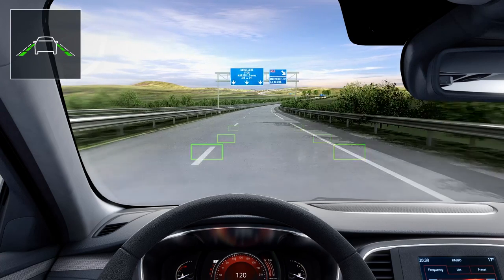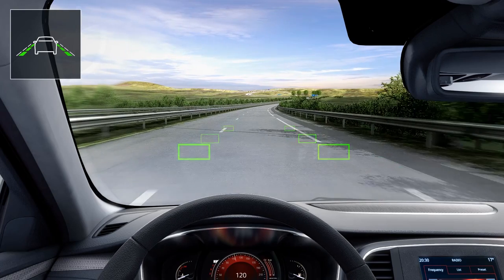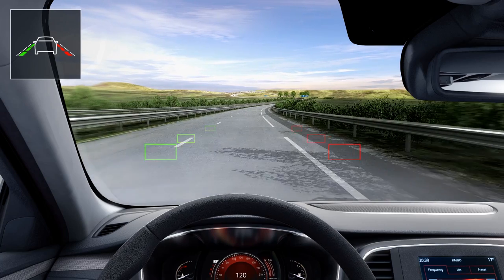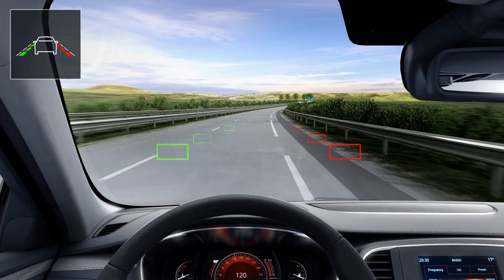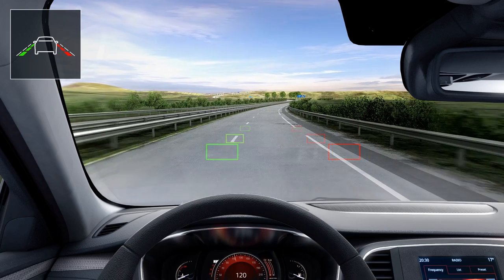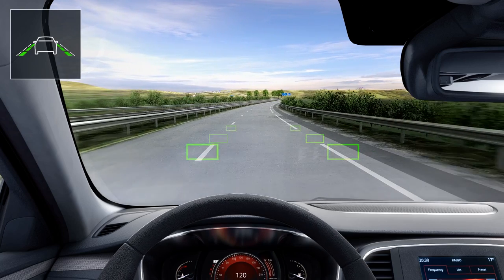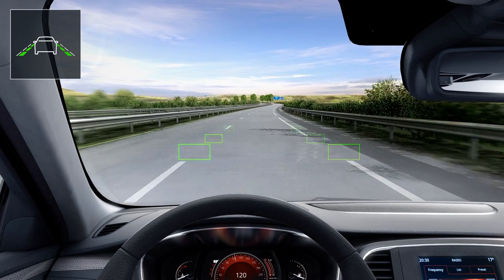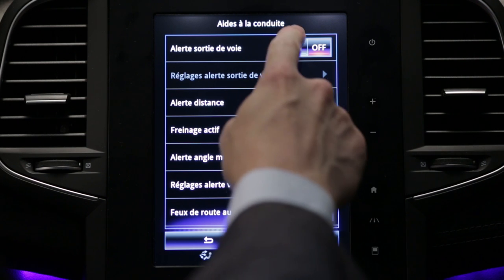Lane departure warning system